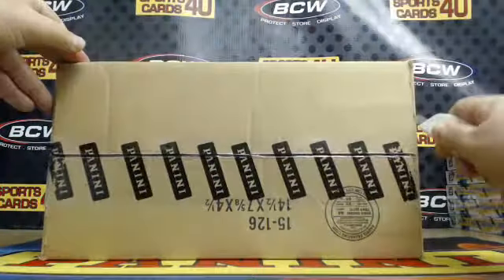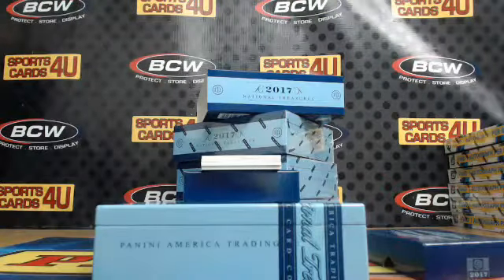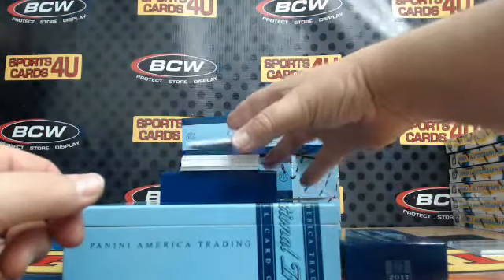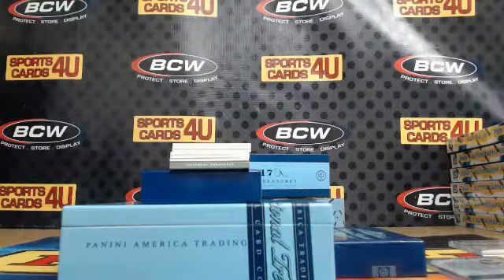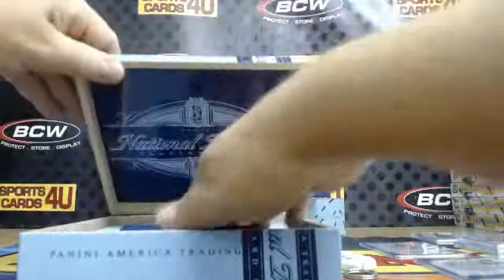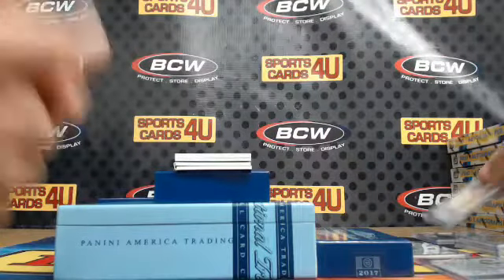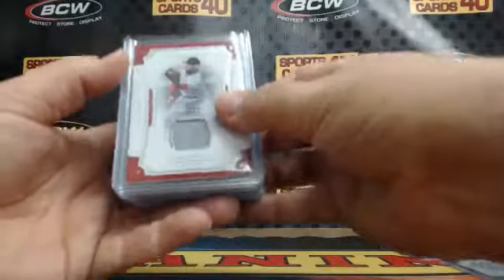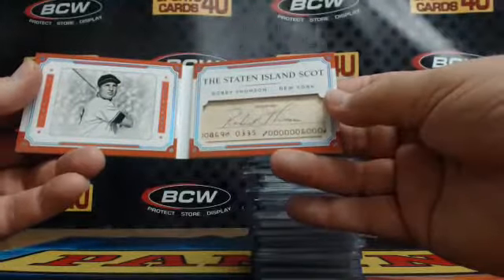2017 Panini National Treasures Baseball 4Box Case Team Break #33 (4-5-18)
2017 Panini National Treasures Baseball 4Box Case Team Break #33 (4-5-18) - Captured Live on Ustream